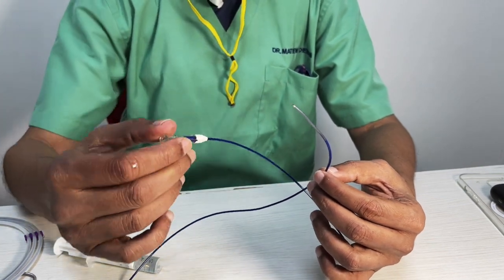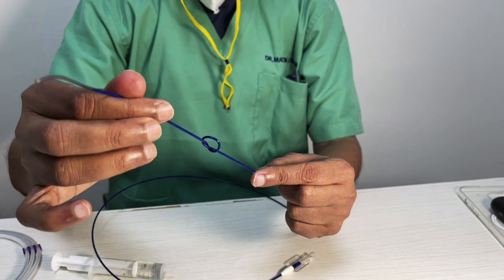Distal access , aspiration catheters and long sheaths - morning class with Mathew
We commonly use long sheaths, distal axis catheters and aspiration catheters during neuro intervention there are several of these available in the market each has its strong and weak points this lecture will try to highlight them..